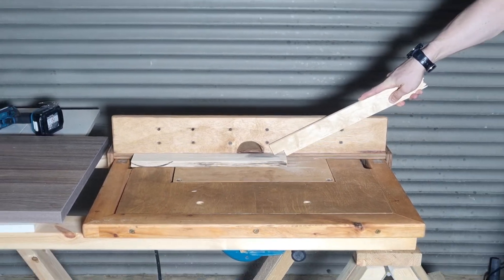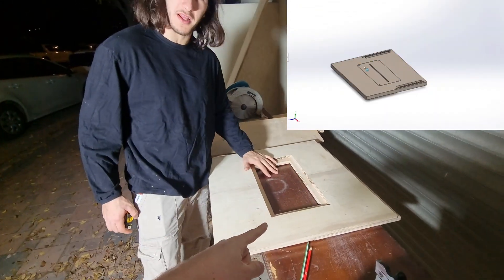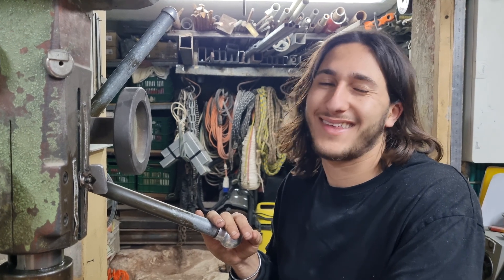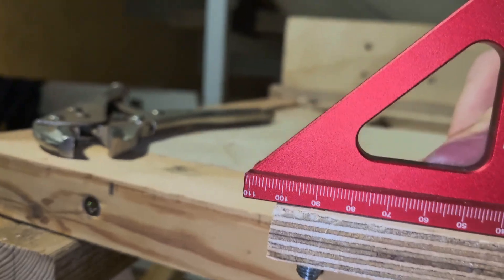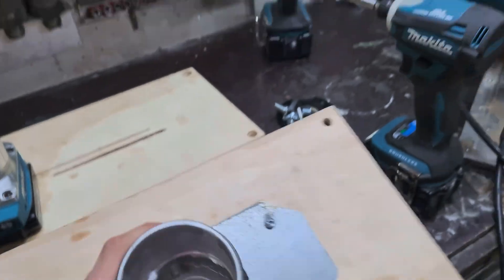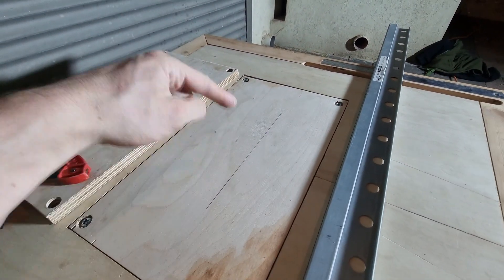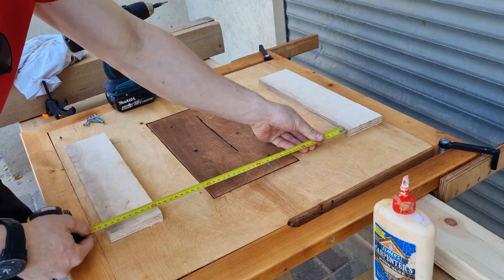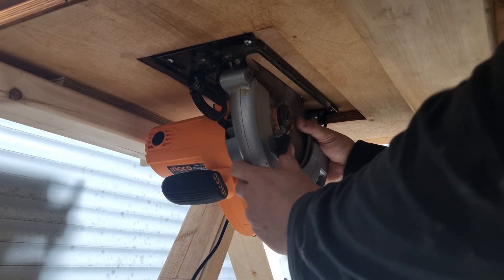Building the Ultimate DIY Table Saw: Pt.1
T&A! In today's video, we're diving into the world of tablesaws with a project that's sure to level up your workshop game - a DIY Wooden Table Saw build!

Whether you're a seasoned woodworker or just starting out, having a reliable table saw is a game-changer. Join us on this step-by-step journey as we guide you through the process of creating your very own wooden table saw. Not only will you save money by building it yourself, but you'll also gain a deeper understanding of how this essential tool functions.

⚙️ In this video, we'll cover:

1️⃣ Materials: Gather everything you need to embark on this exciting DIY project. We'll provide a detailed list of materials  making sure you're well-prepared.
2 sheets of plywood
4 small slats the same width as two plywood layers
2 longer slats as a base
2 saw horses
2 big bolts at least 12 m"m (3/64)
4 nuts the same size
2 washers
a square steal rod
8 threaded inserts
8 smal bolts the same size

2️⃣ Building the Base: Lay the foundation for your table saw with a sturdy and ergonomic base. We'll show you our design, discuss the importance of stability, and guide you through the construction process.

3️⃣ circle saw Installation: The heart of any table saw is its motor and blade. Learn how to install and align these crucial components to ensure precision cuts every time.

4️⃣ Adjustable Fence System: A good fence system is key to accurate woodworking. Follow our instructions to create an adjustable and reliable fence that will enhance the versatility of your table saw.

🤔 Building your own table saw might sound intimidating, but with our detailed instructions and tips, you'll be surprised at how achievable and rewarding this project can be. Plus, you'll have a customized table saw that suits your specific needs.

👍 If you enjoy woodworking, DIY projects, and the satisfaction of creating your own tools, this video is for you!

Happy building, and may your cuts be precise and your creativity boundless!